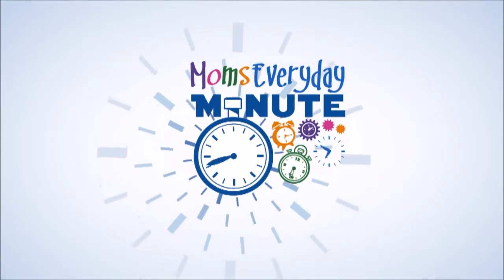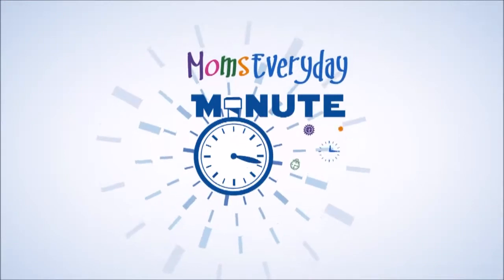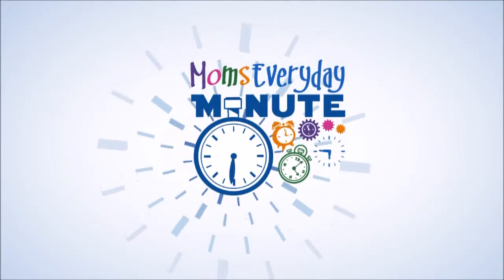How to Create a Garden that Attracts Hummingbirds and Butterflies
We show you what plants you can add to your garden to attract hummingbirds and butterflies!